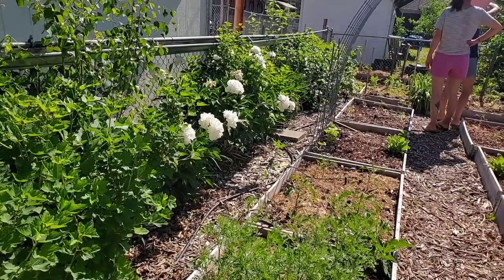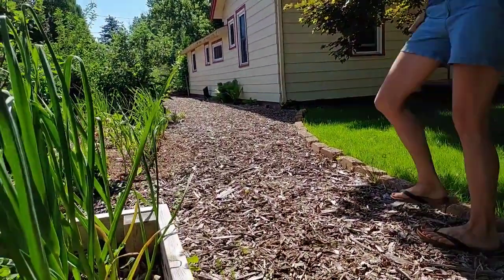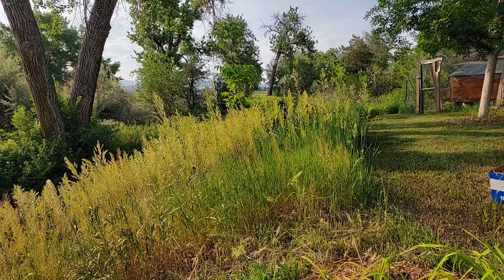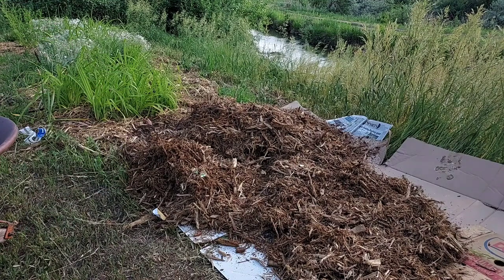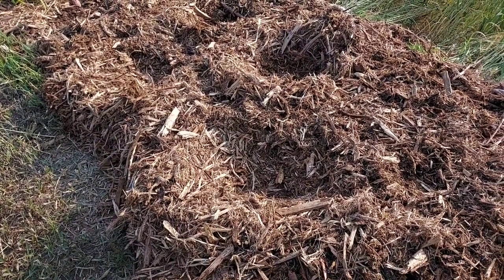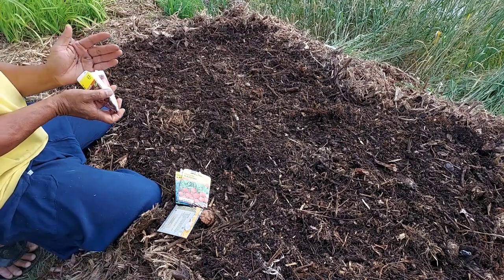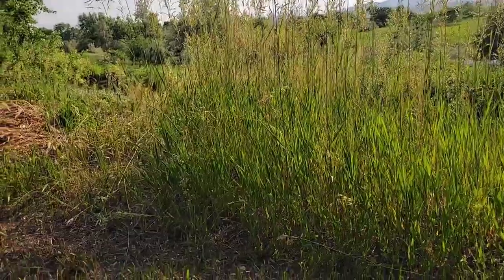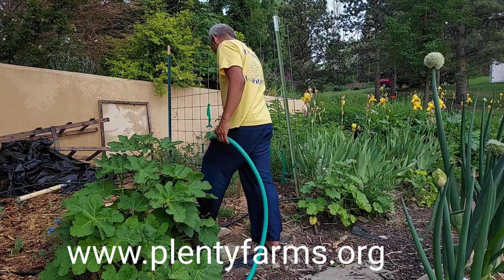Vườn không đào xới - No till gardening